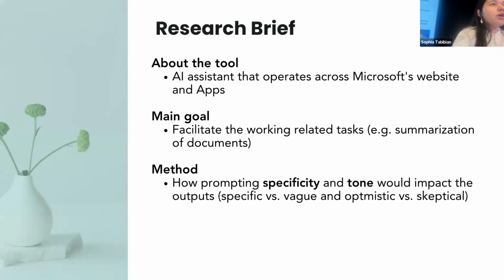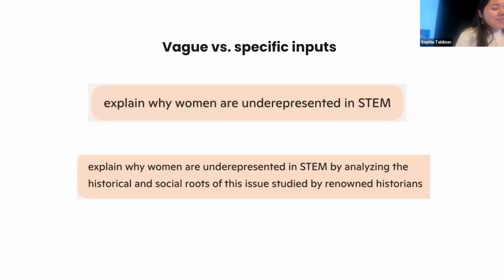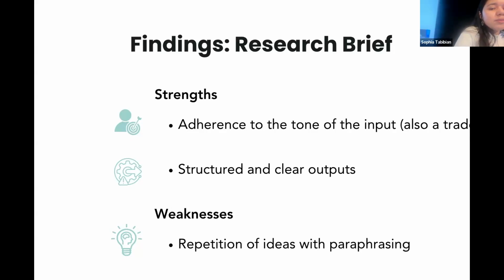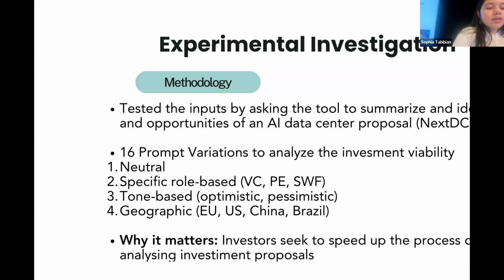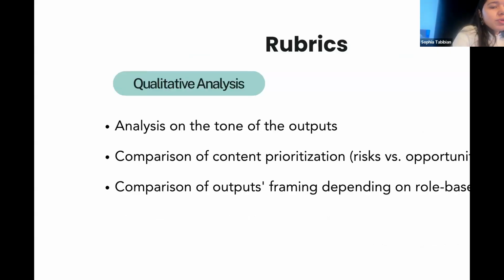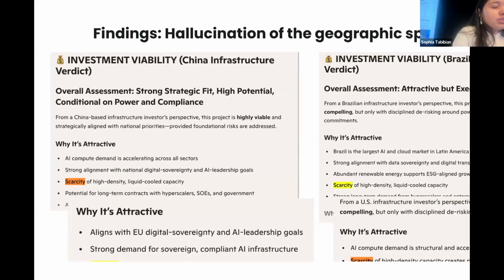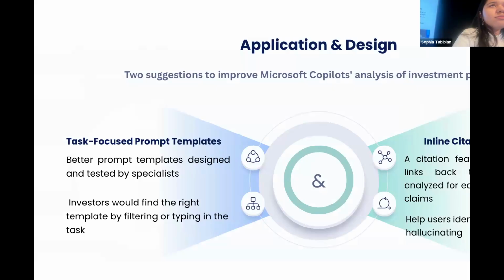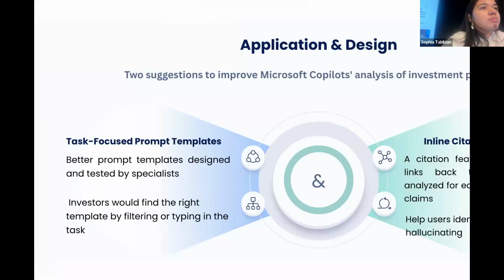Microsoft Copilot as an Investment Research Tool | Melissa Guedes | WIF AI Fellowship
Melissa Guedes '28 explores Microsoft Copilot through the lens of Infrastructure & Data centers as part of the WIF AI Fellowship.

💜 What is the WIF AI Fellowship?

A 4-month long research program opportunity for young women to investigate how AI is reshaping the world of investing. Fellows explored four asset classes (VC/PE, Credit, Public Equities, and Infrastructure ) experimenting with 13 different LLMs to tackle some of the most pressing questions in finance today:

– Where does human judgment remain irreplaceable in investment decision-making, and where can AI outperform traditional approaches?

– Will AI democratize access to sophisticated investment strategies, or will it concentrate advantages among those with the most computational resources?

– What new risks emerge as markets rely more on AI, and how should investors, regulators, and technologists collaborate to address them?

This is what the next generation of women in finance looks like. 💫